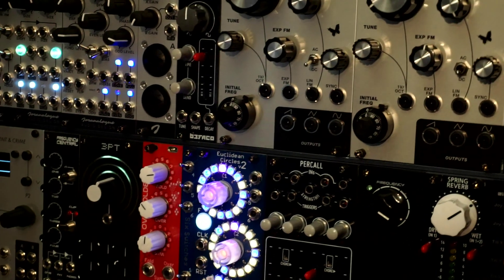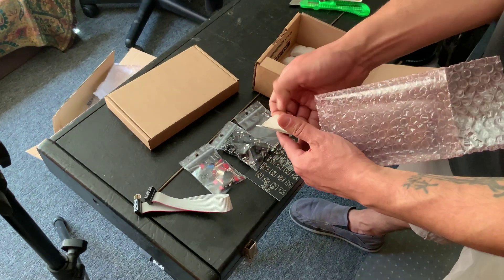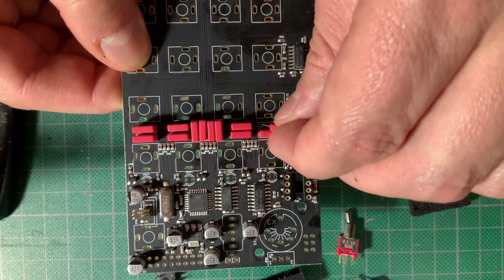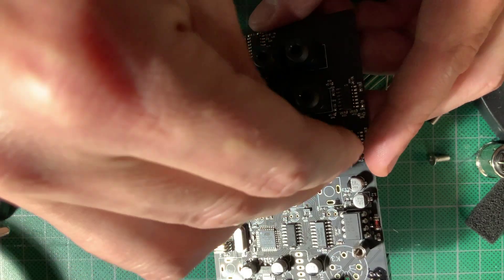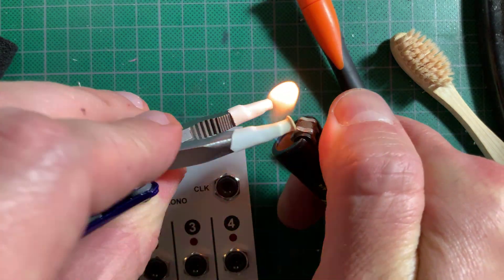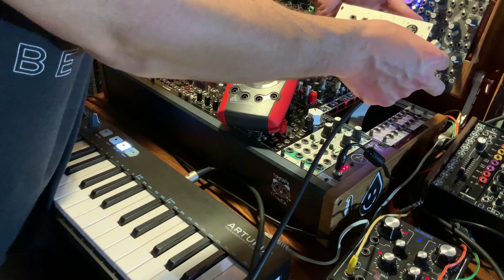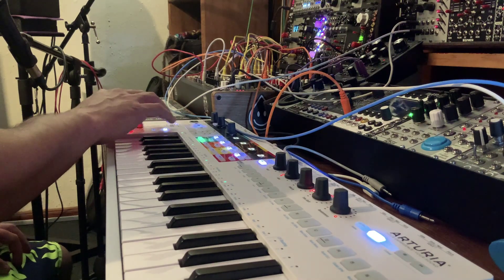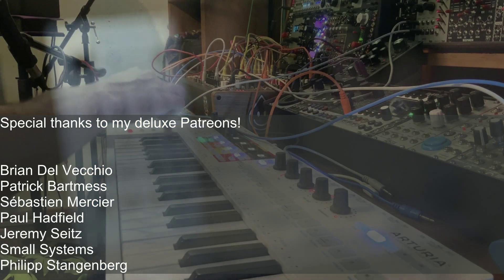Majella 4-voice MIDI to CV Converter kit.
I build and play this beautiful polyphonic MIDI 2 CV by the guys over at Majella.